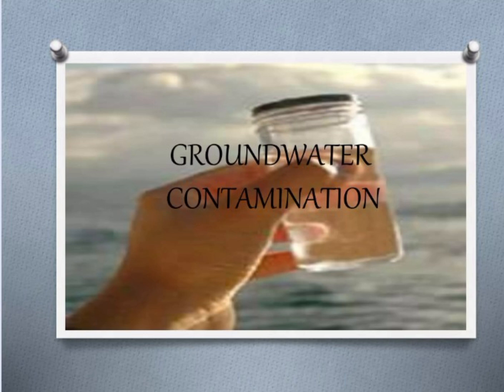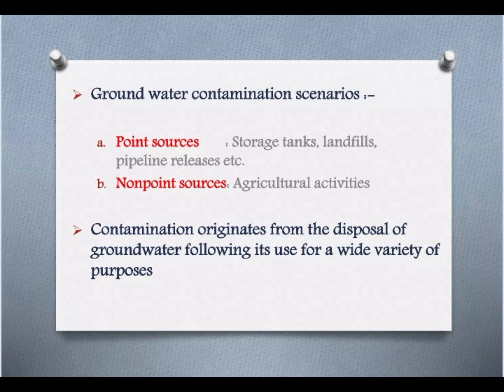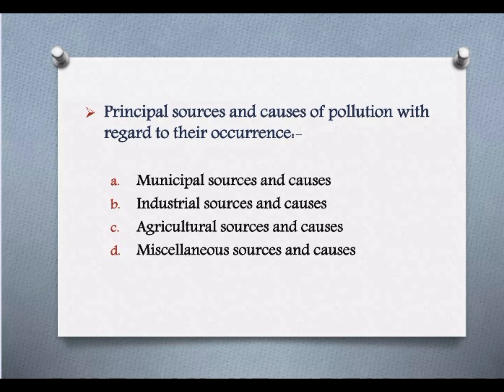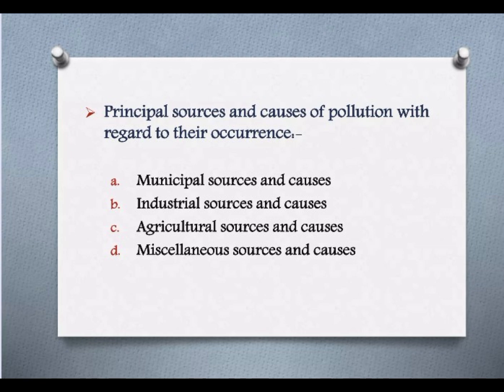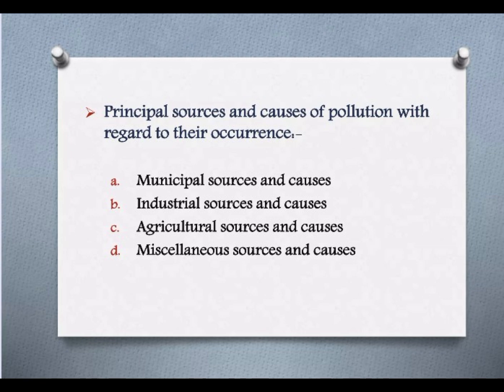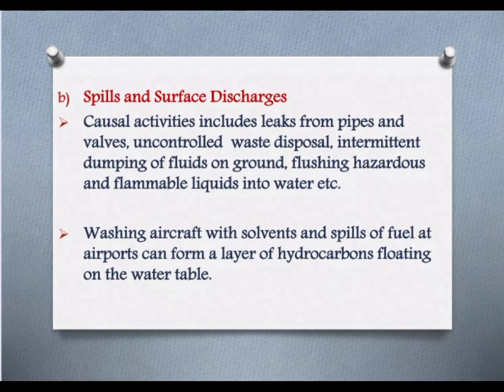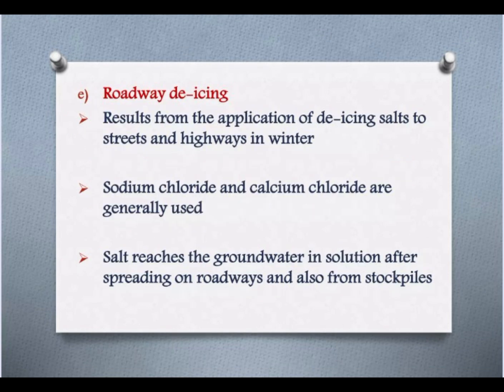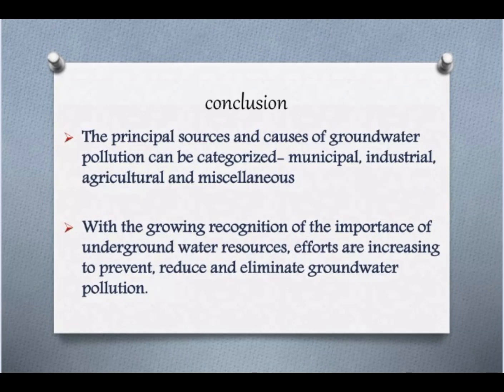My video report presentation about ground water contamination. By: Chirelyn Eto